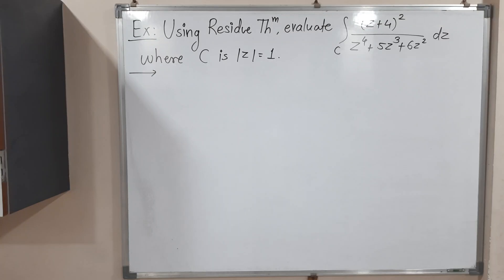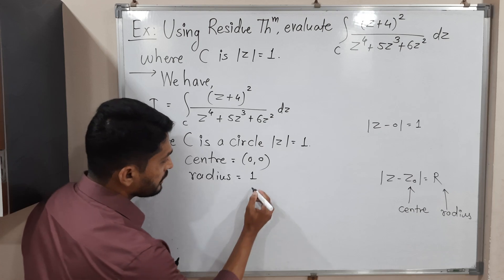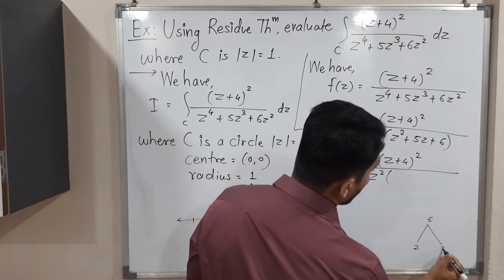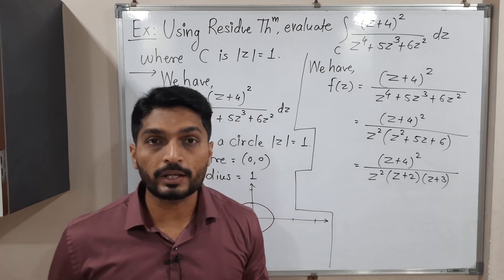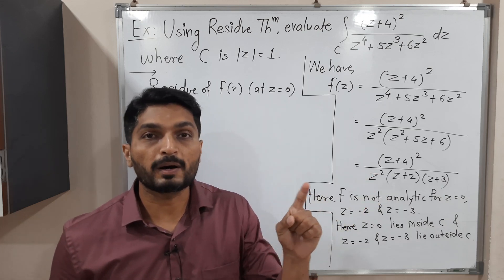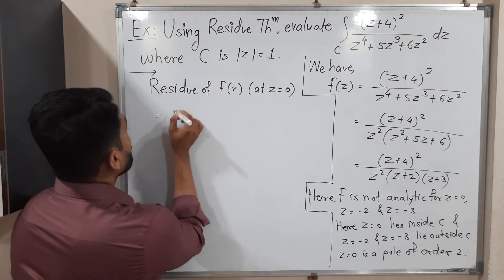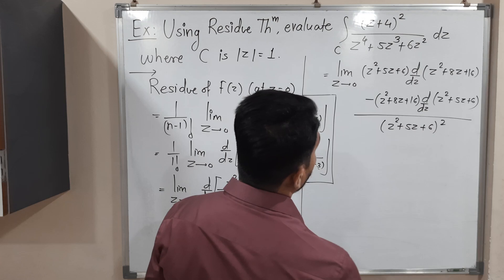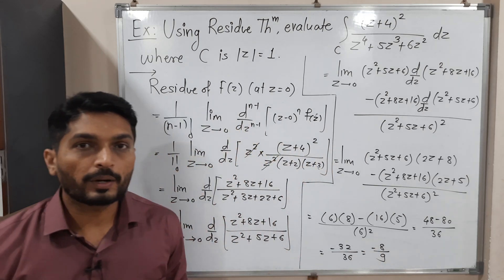Evaluation of Integral Using Cauchy's Residue Theorem | L47